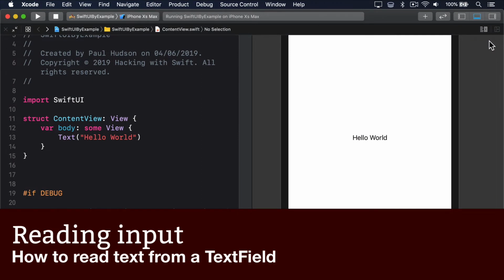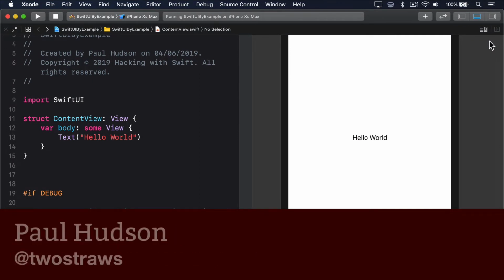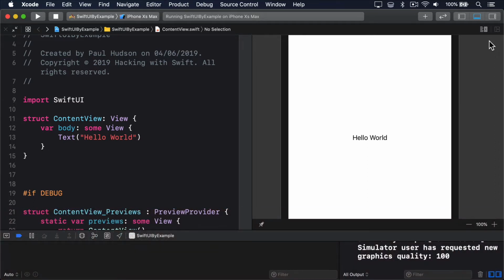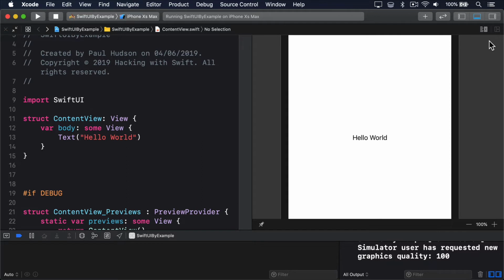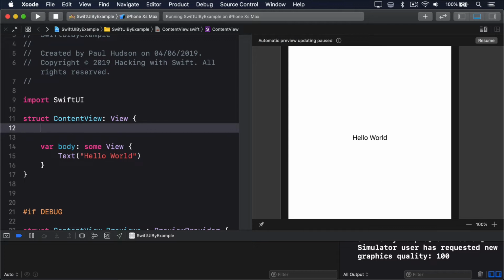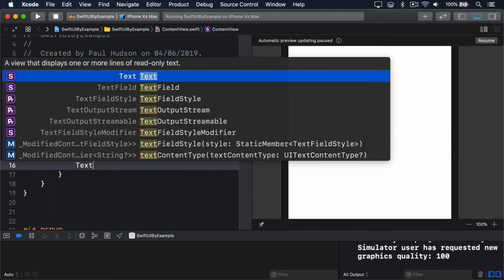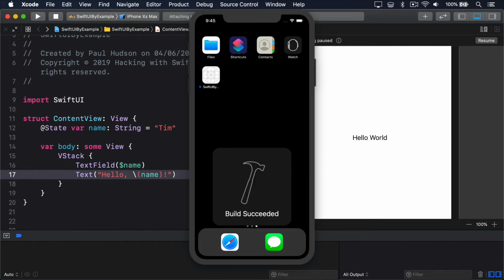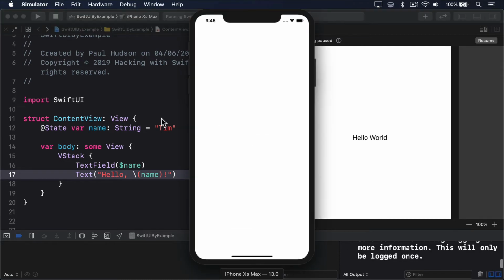How to read text from a TextField - SwiftUI by Example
SwiftUI’s TextField view is similar to UITextField, although it looks a little different by default and relies very heavily on binding to state.